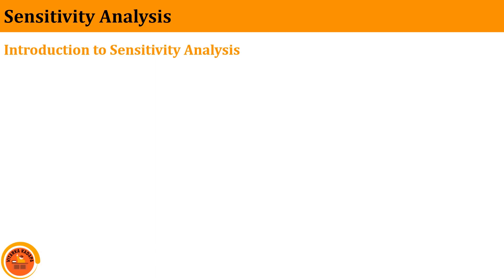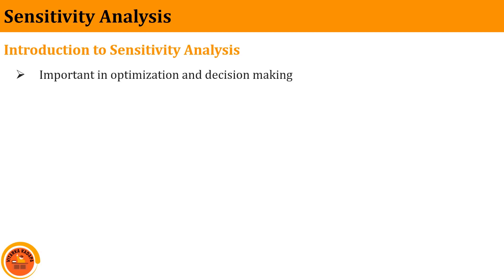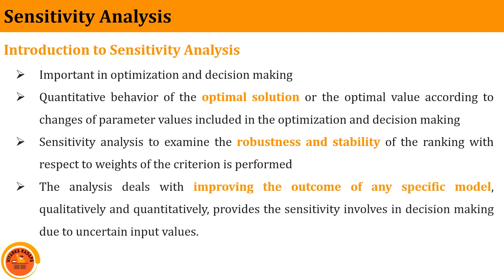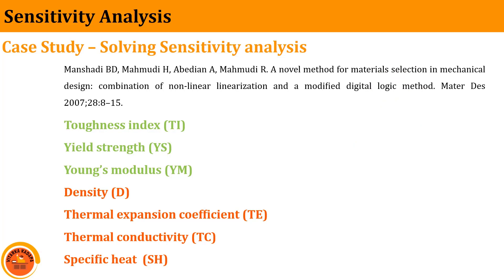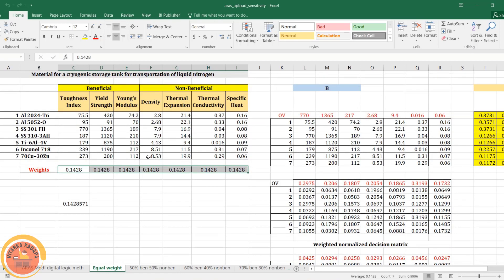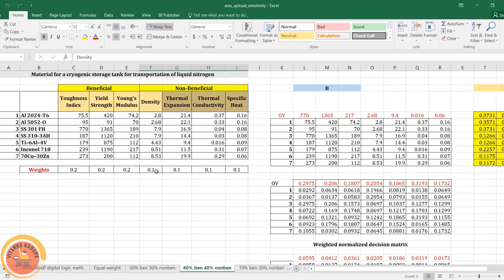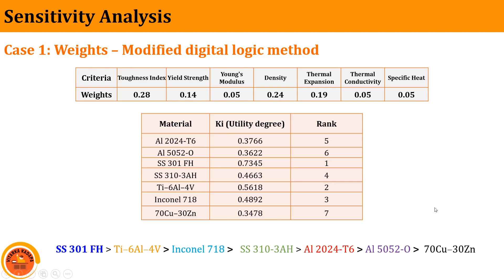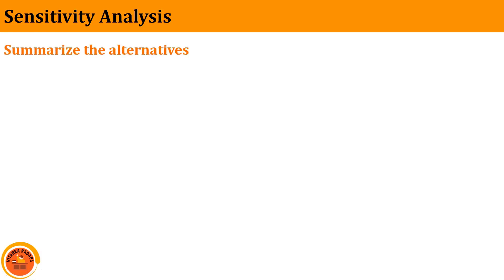How to perform Sensitivity Analysis for MCDM methods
Sensitivity analysis to examine the robustness and stability of the ranking with respect to weights of the criterion is performed. Here I have taken a case study of material selection problem and with varying weights how can one can perform a sensitivity analysis

Click on 🔔 icon when I upload the videos

00:00 Intro
00:19 Introduction to Sensitivity Analysis
02:53 Case study explaining for Sensitivity Analysis
03:41 Solving in MS Excel
06:24 Cases explaining with varying weights
07:59 Summarize the sensitivity analysis

📧 gmail - vitarkaprojects